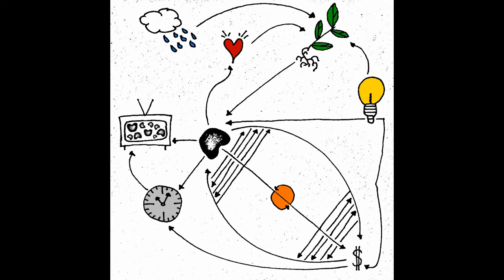Pacer – The Future We've Made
𝗕𝗜𝗥𝗣.𝗙𝗠 - 𝟭𝟬𝟬+ 𝘁𝗿𝗮𝗰𝗸 𝗽𝗹𝗮𝘆𝗹𝗶𝘀𝘁𝘀 𝗳𝗲𝗮𝘁𝘂𝗿𝗶𝗻𝗴 𝗻𝗲𝘄 𝗺𝘂𝘀𝗶𝗰, 𝗲𝘃𝗲𝗿𝘆 𝗺𝗼𝗻𝘁𝗵!
Indie / Bedroom Pop / lofi / Dreampop / Electronic / Surf Rock

Enjoy the uploads? Consider joining our vinyl record club featuring music from our favorite uploads each month
(Use the code "𝗣𝗘𝗡𝗣𝗔𝗟" to get your first vinyl release for just $2)